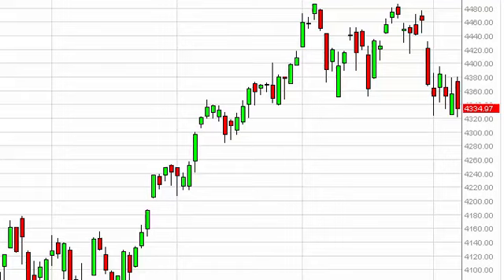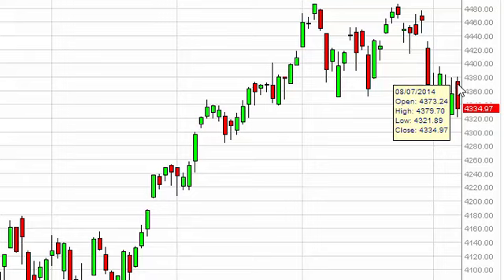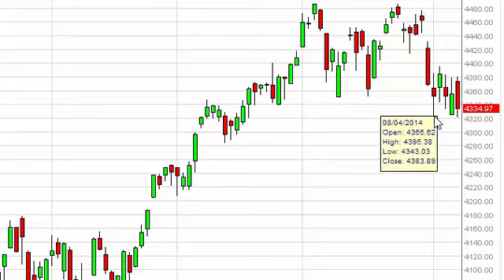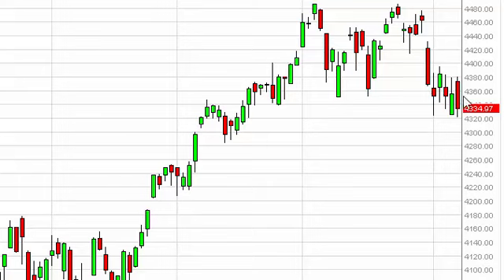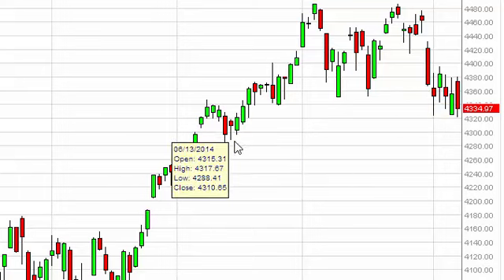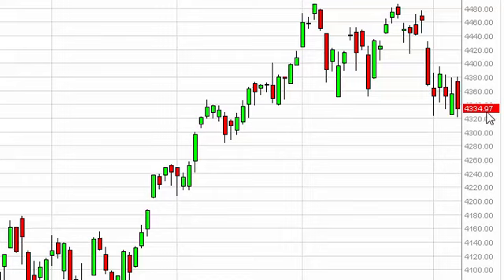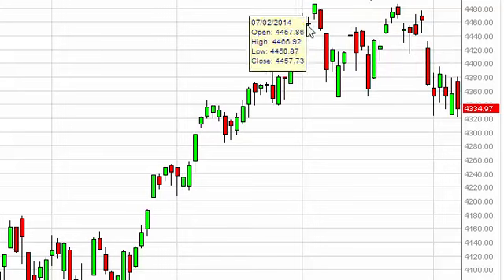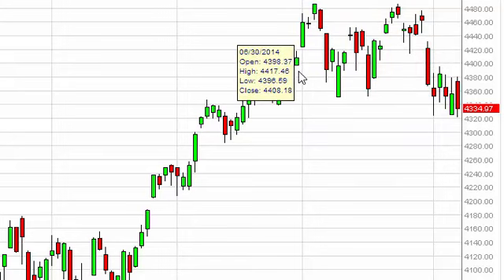NASDAQ Technical Analysis for August 8, 2014 by FXEmpire.com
- August 8, 2014 index daily technical analysis for the NASDAQ. Find more information about Forex and Commodities News Technical Analysis Fundamental Analysis and Brokers on FX Empire